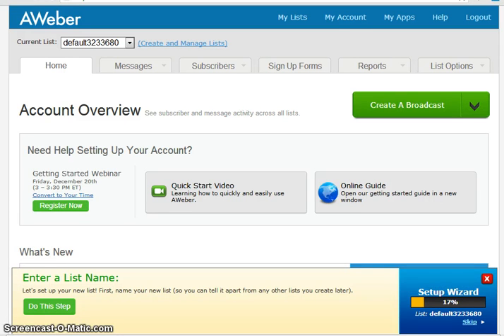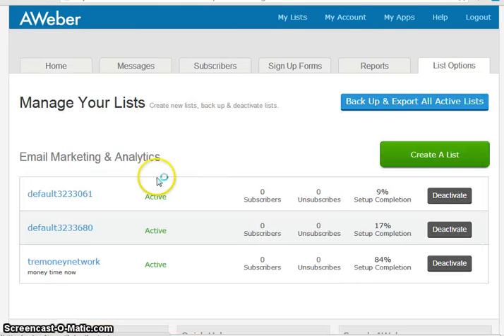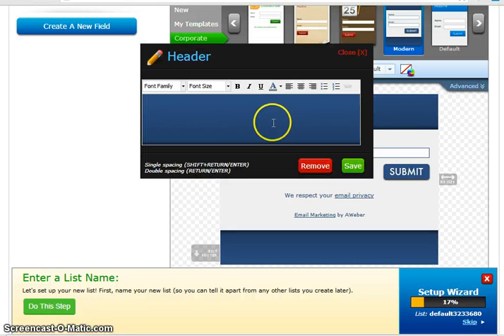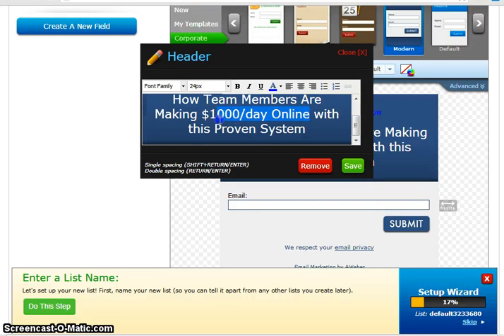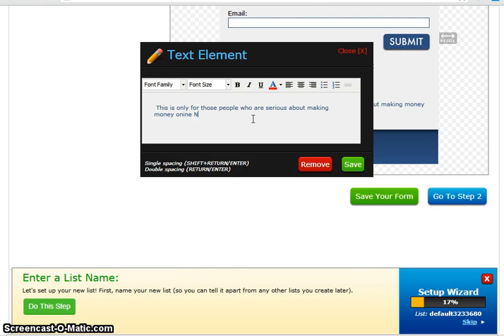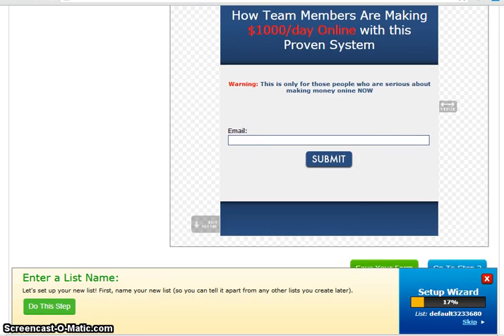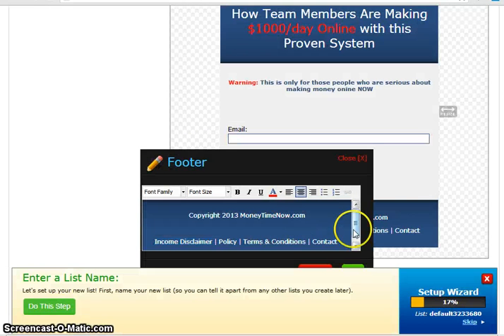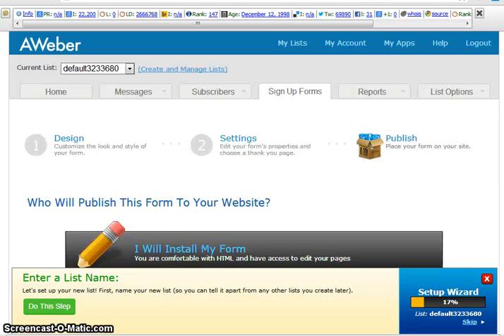How to Make a Squeeze Page with Aweber Form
You can make a squeeze page with aweber. When you make a squeeze page using an aweber form you wont need hosting or a url. But you can also link the form to your cutom url if you like.

Looking for a high ticket item to promote with 100% commissions? Check this out